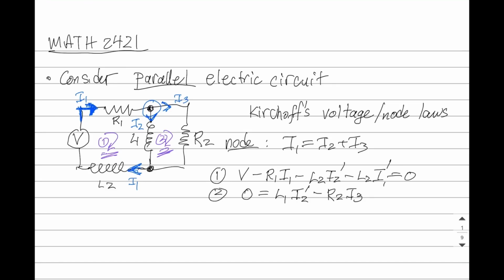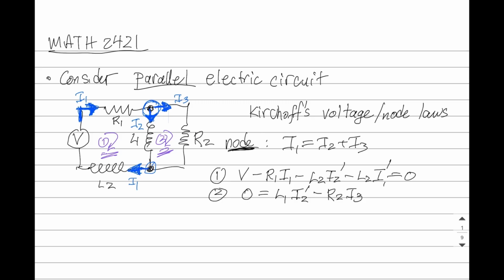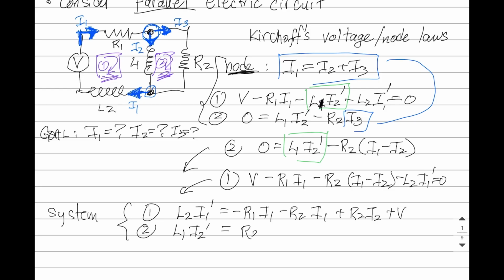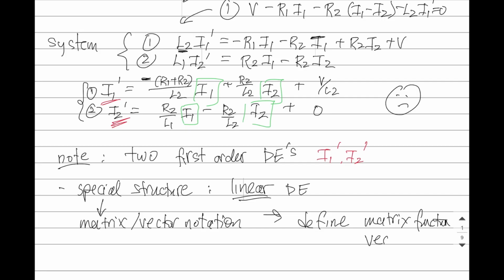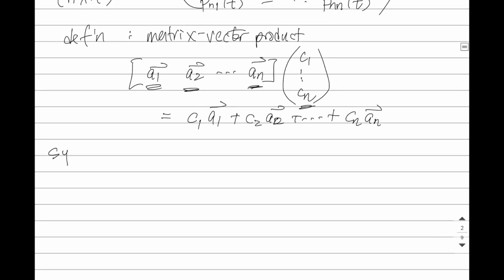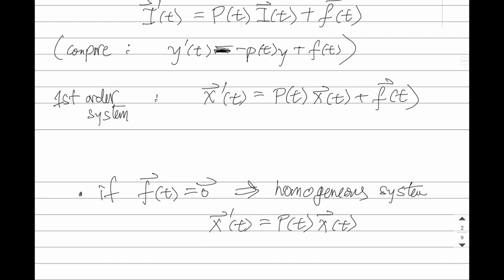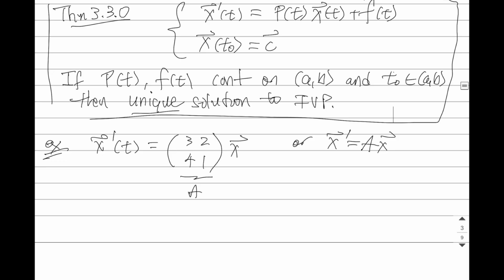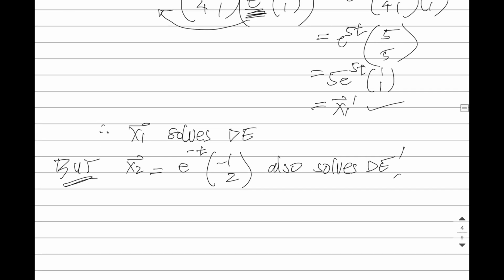MATH 2421-Sec 3.1-First Order Linear Systems (Part 1 of 2)